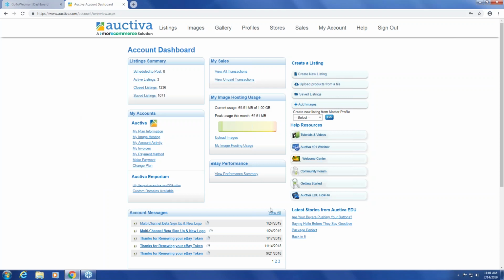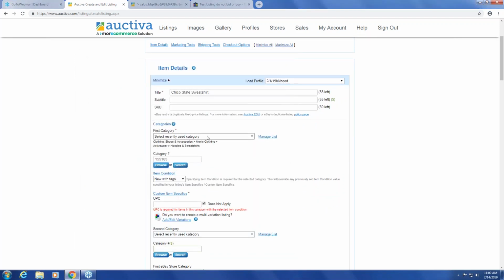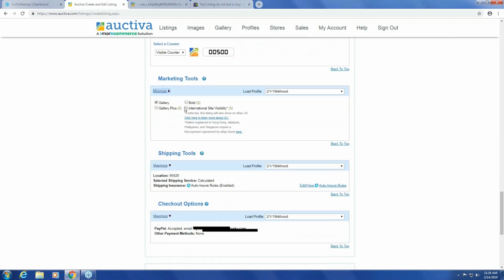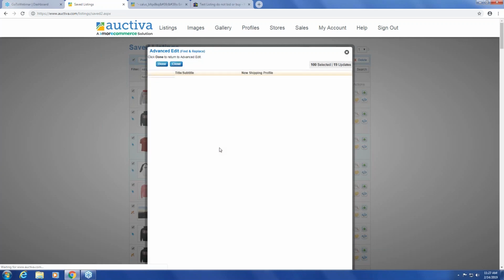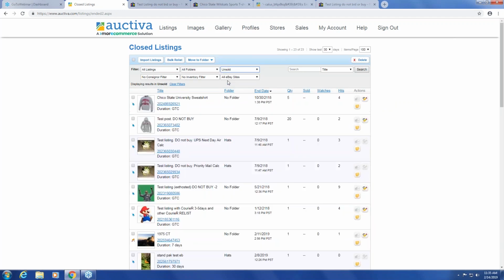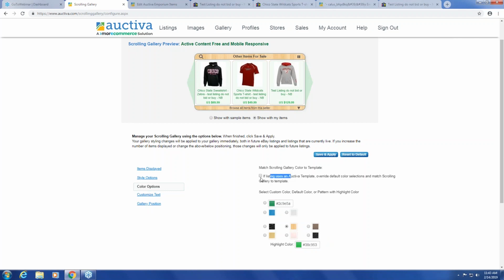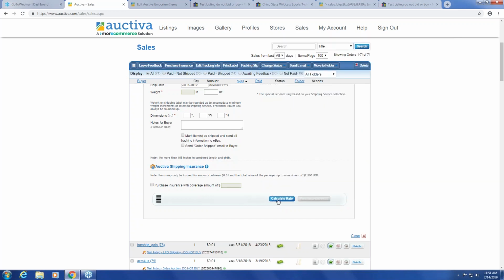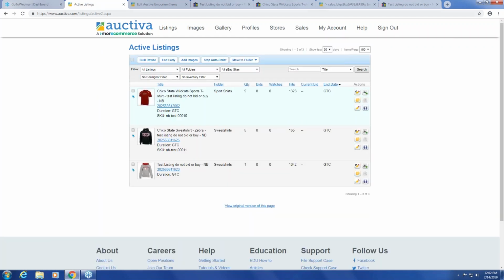The Auctiva 101 Webinar for eBay: A Guided Tour with Demos | Auctiva Tutorial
This video provides a walkthrough on how to use Auctiva’s listing, marketing and order management toolset to more efficiently manage your eBay business.

00:00 - 6:50 – Account introduction and an overview of the basic navigations, notifications and help resources.

6:50 – Adding new products/listings via a CSV or Turbo Lister File Exchange formatted file.

8:10 – How to create a new listing from scratch using Auctiva’s 1 Page Lister. Including how to use Auctiva Listing Template designs, the Mobile Item Description Editor, SuperSized Images, eBay Business Policies and Auctiva Profiles.

17:00 – How to use eBay Business Policies and Auctiva Profiles to streamline the process of creating listings and editing them.

19:15 – How to use and create a Master Default Profile

22:33 – Overview of Saved Listings and bulk editing tools

31:50 – How to manage and bulk relist Closed / Ended eBay listings.

28:55 – How to manage Active eBay Listings via Auctiva

31:51 – How to efficiently manage and relist Closed (ended) eBay Listings.

34:30 – How to schedule eBay Listings via Auctiva

37:06 – How to store a Custom Listing Template Design in Auctiva. (We provide over 300 unique Listing Template designs, however if you have your own custom Template code, this is where you would store it in Auctiva which will then allow you to apply it to new listings easily).

38:05 – How to customize your cross-promotional Scrolling Gallery

42:47 – How to use the Auctiva Search Engine Optimizer.  Increase your listings’ visibility in search results with the Auctiva SEO tool; it automatically generates item specifics, or as eBay calls it structured data, and will update your active listing(s) with the SEO suggestion with a click of a button.

46:18 – How to customize your free Auctiva Emporium Storefront

47:35 – How to process, purchase shipping labels, shipping insurance, and leave feedback for your eBay orders.

49:02 – Q&A of the recorded webinar, including:
How do I create variation listings in Auctiva?
Where do sellers go to acquire new inventory?
How do I link my eBay account to Auctiva?